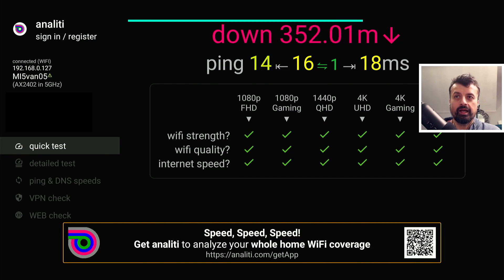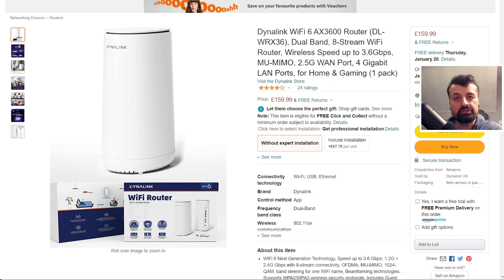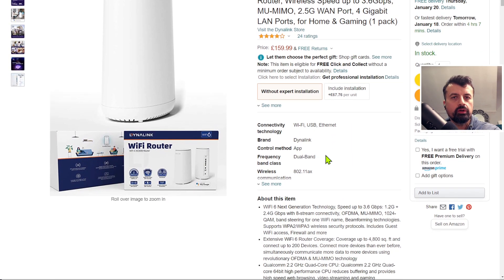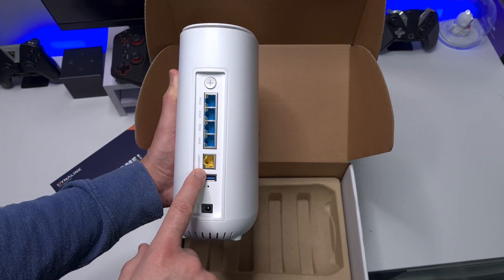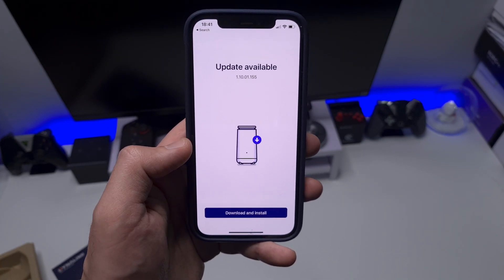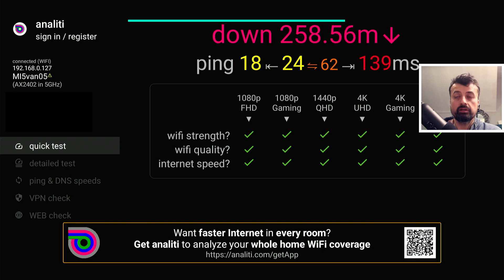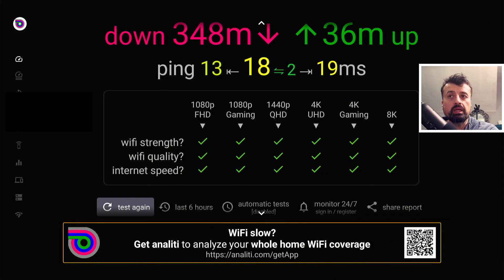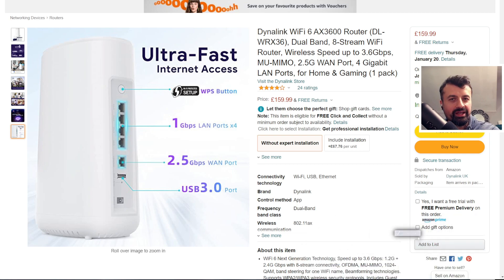🔴DYNALINK AX3600 WiFi 6 Router - How Good Is Wifi 6 in 2022 ?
(UK)
From the 21st, Jan this will be £119.99
(USA)
Dynalink WiFi 6 AX3600 Router (DL-WRX36), Dual Band, 8-Stream WiFi Router, Wireless Speed up to 3.6Gbps, MU-MIMO, 2.5G WAN Port, 4 Gigabit LAN Ports, for Home & Gaming